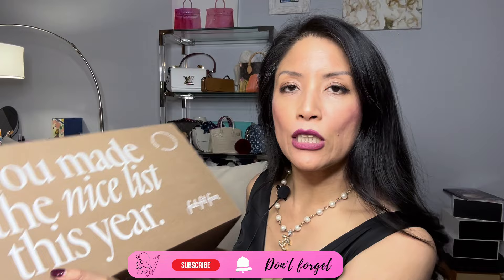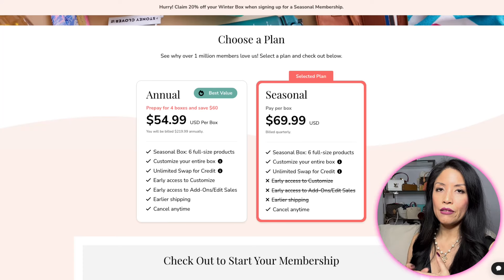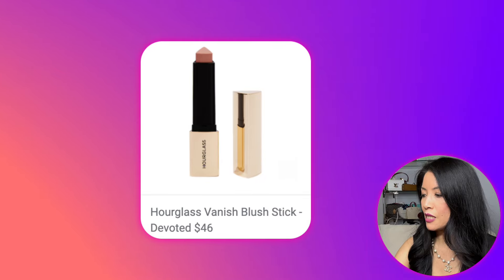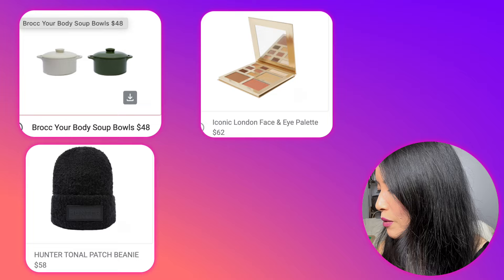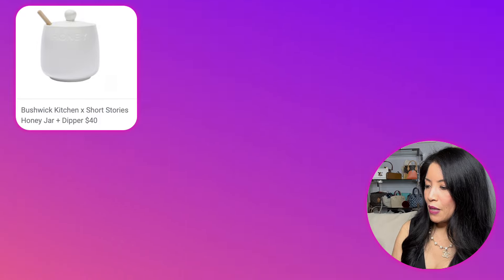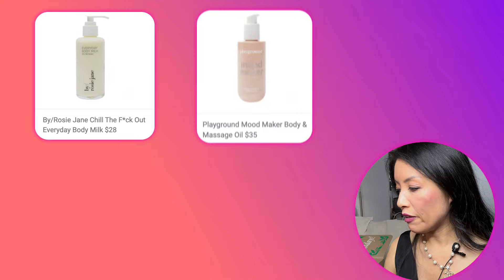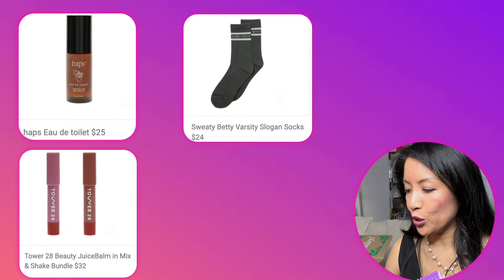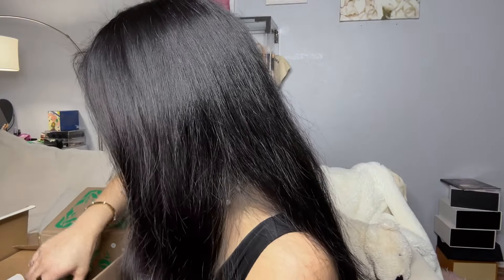FABFITFUN WINTER BOX 2024 REVEAL & Customization options fabfitfunpartner unboxing